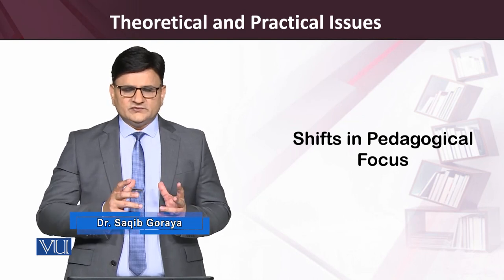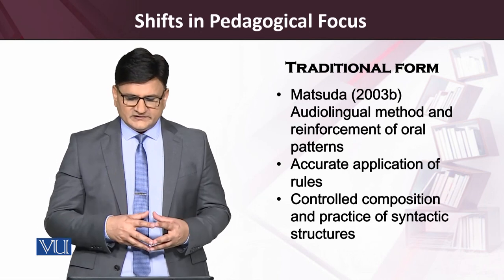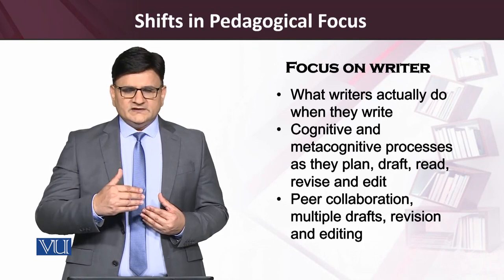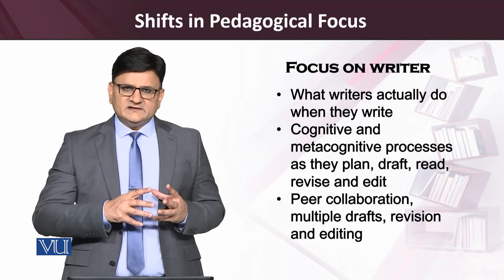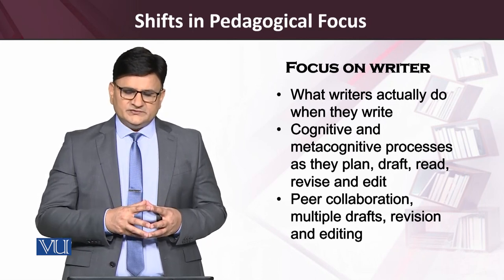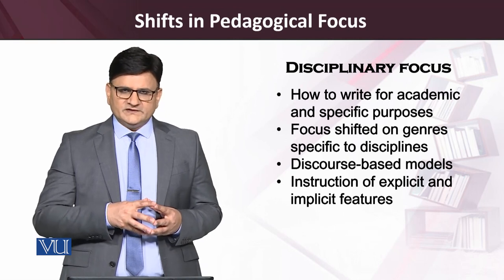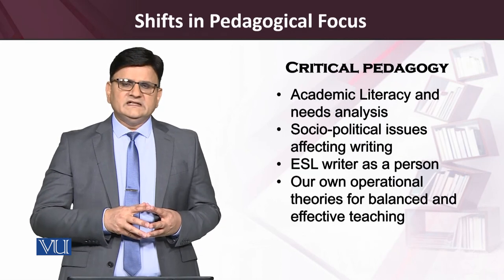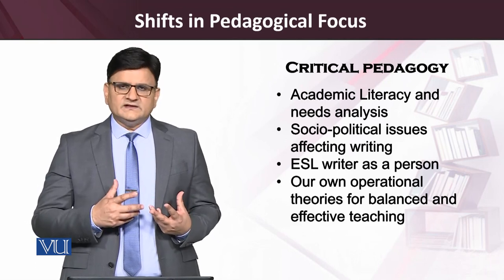Issues and Methods in L2 Writing | Teaching of Reading and Writing Skills | ENG515_Topic215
Topic215: Shifts in Pedagogical Focus
 By Dr. Saqib Goraya